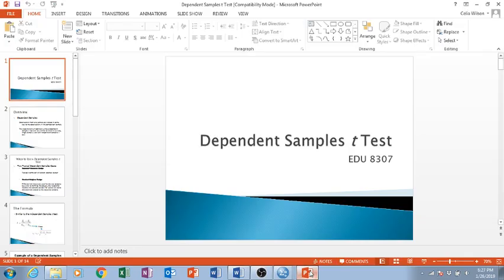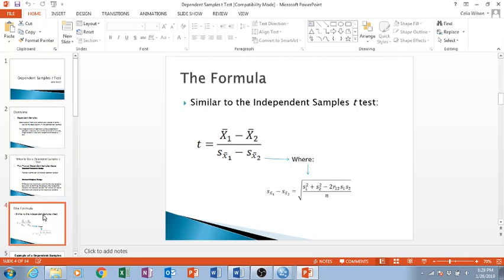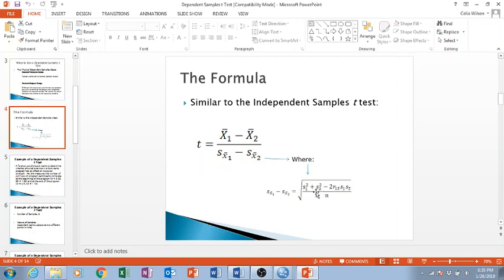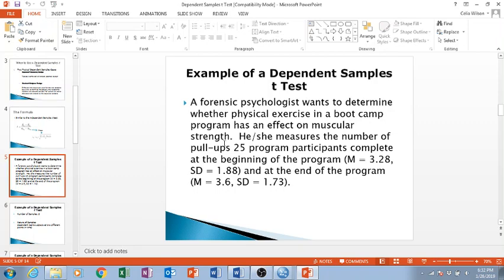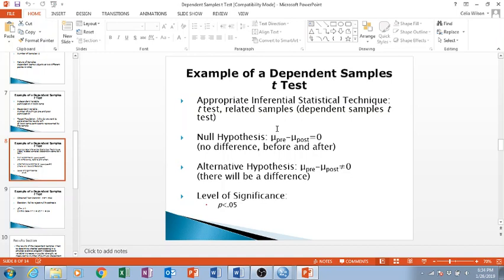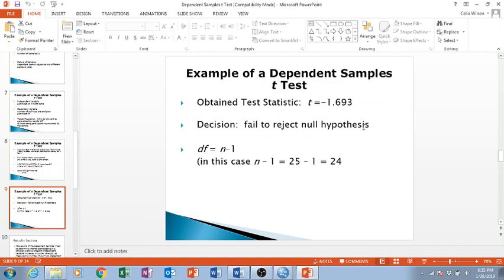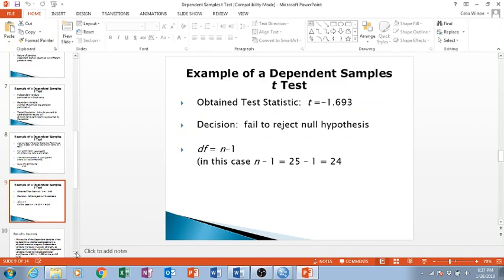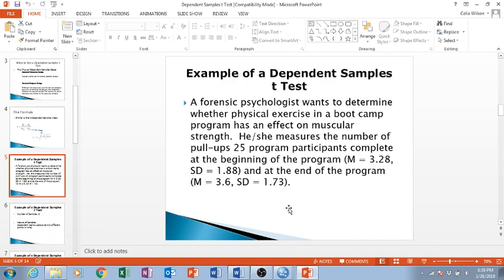Dependent Samples t Test